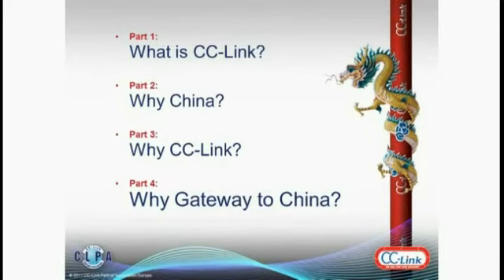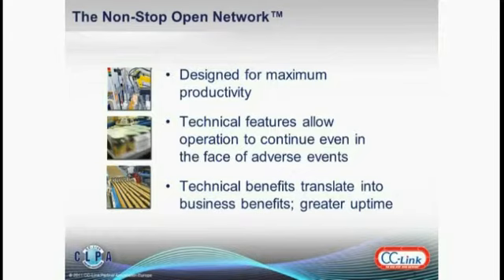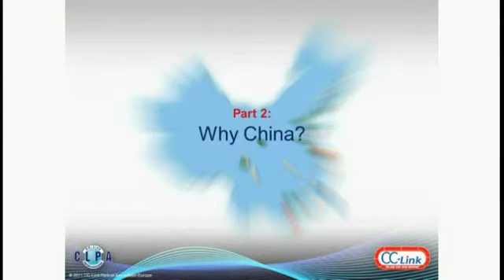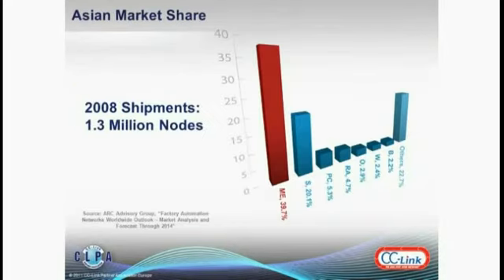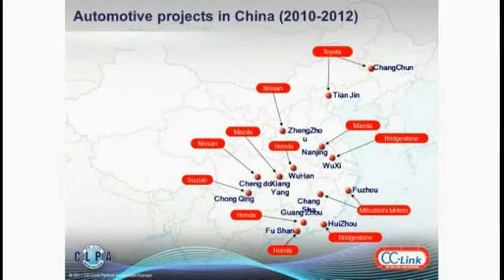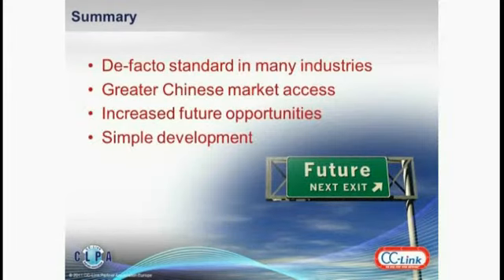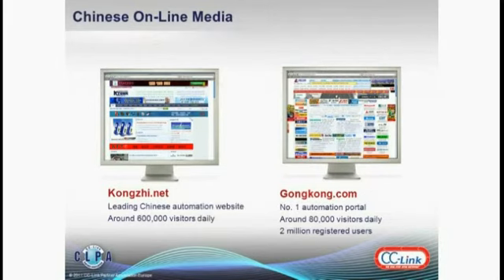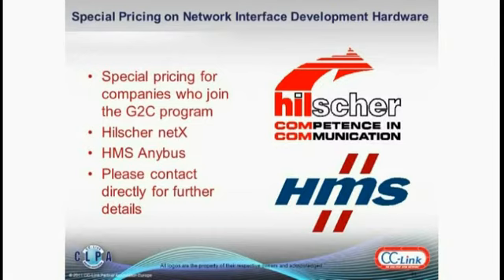CLPA video opens gateway to success in China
The CC-Link Partner Association (CLPA) has just released a new "Gateway to China" video; based on the recent webinar of the same subject, it should be of great interest to any company selling into China or planning to approach the market.

The webinar video is hosted by John Browett, CLPA Acting General Manager, who provides a fascinating overview of the Chinese automation market from its potential, to background on the Asian network of choice, CC-Link, growth sectors and practical advice on how to make headway in the market. This advice includes information on how the G2C campaign will assist with product development, technical support and local sales opportunities.

The G2C programme is being supported by fourteen key European partners (3M, ABB Robotics, Balluff GmbH, Bihl+Wiedemann GmbH, Cognex, Datalogic S.p.A., Hilscher Gesellschaft für Systemautomation mbH, HMS Industrial Networks, IDEC Corporation, Mitsubishi Electric Europe B.V., Pepperl + Fuchs GmbH, Pro-face Europe B.V, WAGO Kontakttechnik GmbH & Co. KG and Weidmüller's Ethernet infrastructure business unit).
The CLPA uses its strong presence in the region to support and enable greater European participation in the Chinese automation market.

Address: Postfach 10 12 17, 40832 Ratingen, Germany